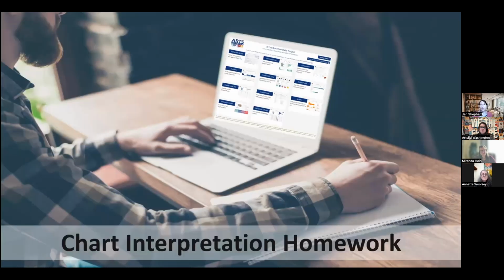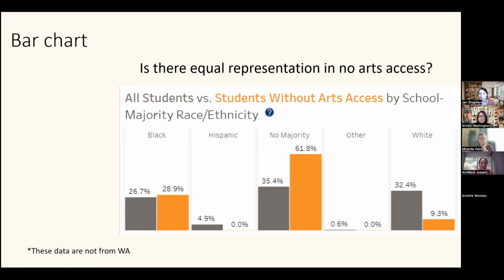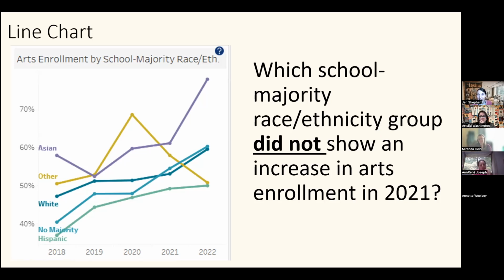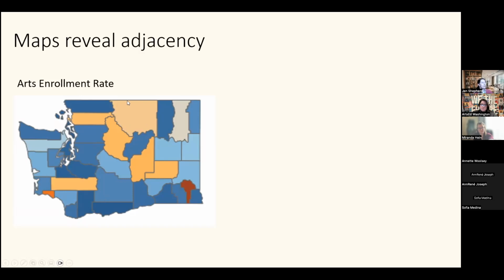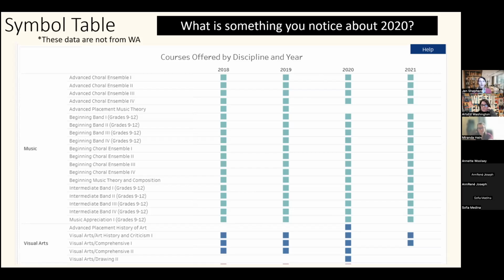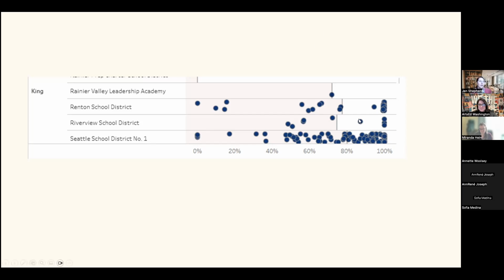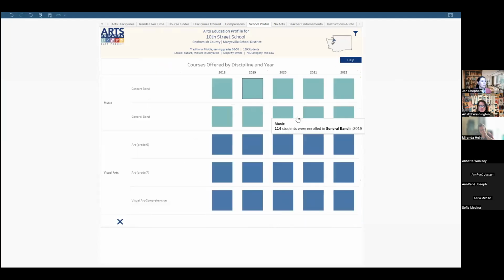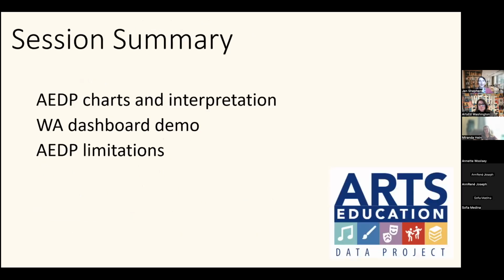ArtsEd Wa Data Literacy Session 3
ArtsEd Washington is partnering with Quadrant Research is partnering with to present a 4 part series to help build Data Literacy for those interested to learn how to read and understand Data through an equitable lens.Presenter Bio: Dr. Jen Shephard, Director of Visual Analytics, Quadrant ResearchDr. Jen Shepherd has a doctorate in social psychology from Iowa State University and has conducted several human participants research studies in the academic sector.  Dr. Shepherd is a Certified Tableau Desktop Specialist and has been building data visualizations in Tableau since 2014. Jen has built dashboards for a variety of organizations, including several in the nonprofit and government sectors as well as for Quadrant Research.  She is also one of the co-leads of the Madison Tableau User Group, a role she has held since the fall of 2017.  Dr. Shepherd’s work experience includes the roles of program evaluator, research investigator, data analyst, and data visualization engineer.  She maintains rigorous data security practices and has statistical and analytics expertise in addition to data visualization expertise. This video was recorded on Monday 6/12 1:30-2:30 Pacific. One Hour Session 2 How to read Graphs + Charts! Wa Data Literacy Session 3